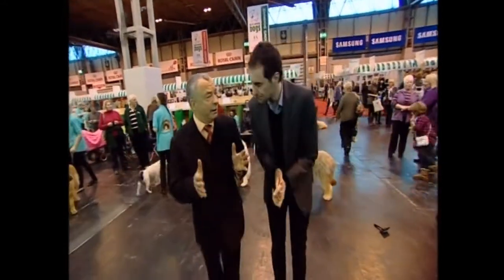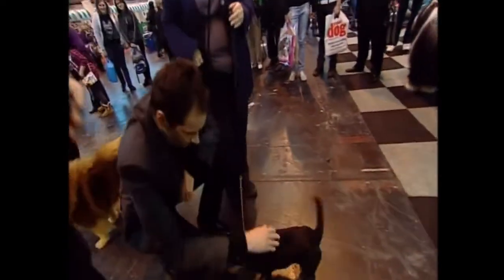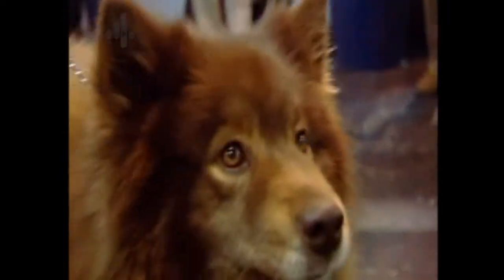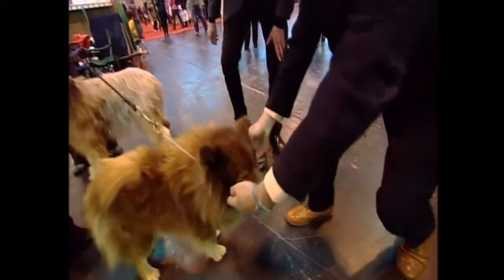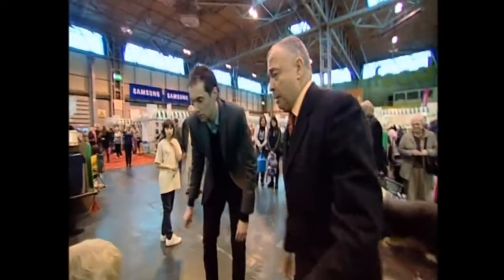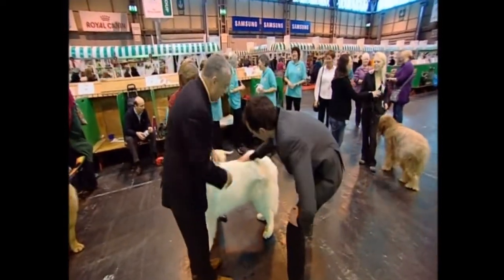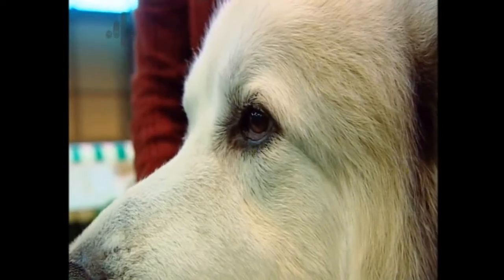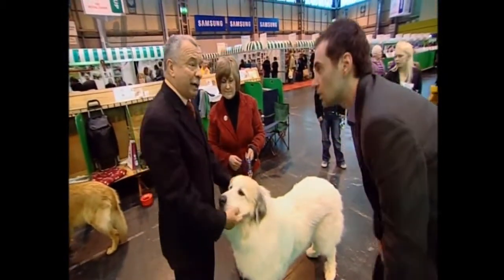Crufts 2011 - Pastoral Group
Examples of the Pastoral Group - Lancashire Heeler, Finnish Lapphund, Briard and Pyrenean Mountain Dog.